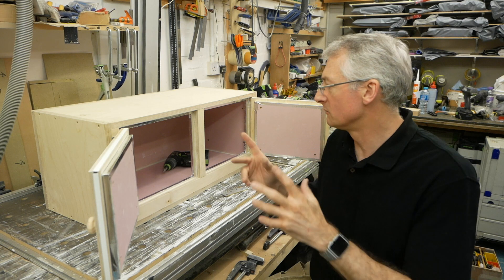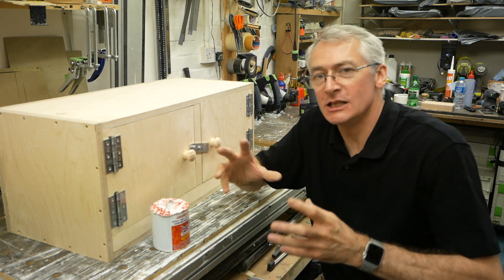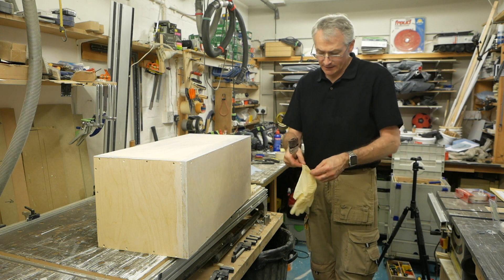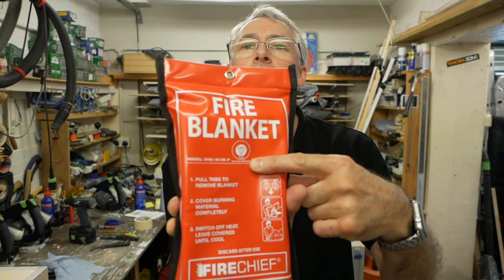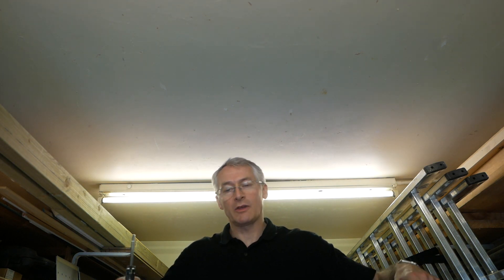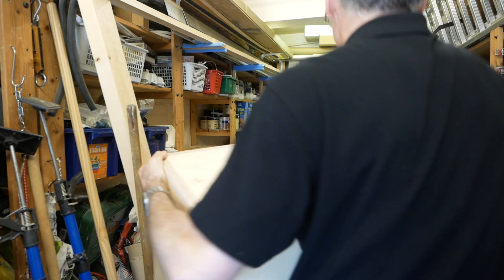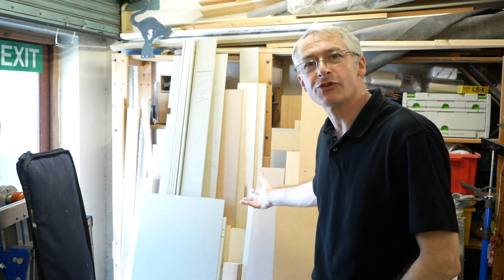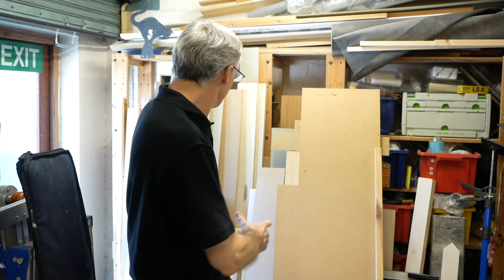Paint & Flammables Cabinet, Part 2 #076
Hi everyone. We've had a particularly bad fire here in London recently, and purely coincidentally, the building I have my workshop in had a fire inspection, and a number of their recommendation were a particular eye-opener.

In this video, I build a paint and flammables cabinet, and also take a tour around the workshop looking to improve the overall fire safety and awareness of the issues and concerns. Probably not an 'enjoy!' but hopefully you'll find it interesting, and useful.

Money quote:-

“The particular objective, in the event of an incident, is to ensure that people can safely escape from the workroom / working area. In this context, the purpose of storing dangerous substances in cupboards and bins of appropriate construction and design is to provide a physical barrier to delay the involvement of these materials in a fire and limit the passage of flame and hot gases should the dangerous substances subsequently become involved, for sufficient time for people's safe evacuation…

Regulation 6 guidance text together with appendices 4 and 5 of the 2013 edition of L138 provide general guidance and details of the performance requirements for fire resisting cupboards and bins. It is important to recognise that these do not specify an absolute test or standard for the cupboard or bin itself, rather they relate to nominal construction principles.

Namely:
* that the materials used to form the sides, top, bottom, door(s) and lid are capable of providing the required fire resistance (i.e. 30 minutes integrity) and reaction to fire (i.e. minimal risk)
* that the joints between the sides, top and bottom of cupboards and bins should be free from openings or gaps
* that the lid / doors should be close fitting against the frame of the bin/cupboard, such that there is a nominal overlap between the frame and lid/doors in their closed position
* that the supports and fastenings should be of a material with a melting point greater than 750°C

These criteria represent the minimum performance requirements for compliance with the current legislation…”

If you don’t reside in the UK, please check your own country’s fire regulations.

Fire blanket (US

Fire extinguisher (US

Heat alarm (US

Festool OF 1010 (US

Photo/video gear